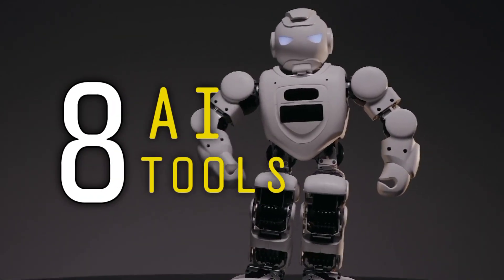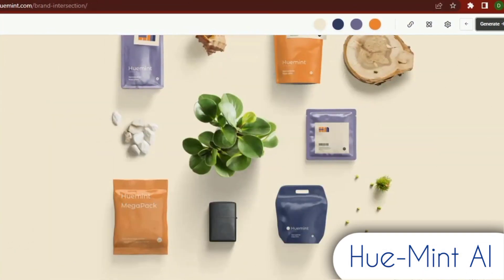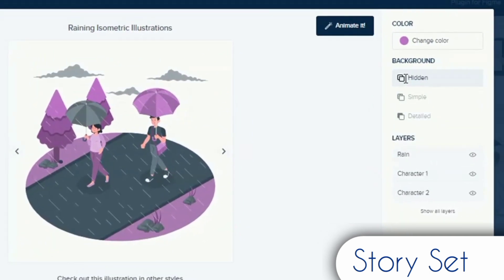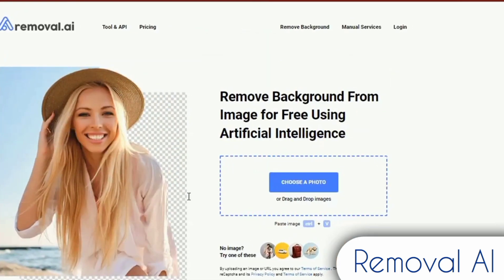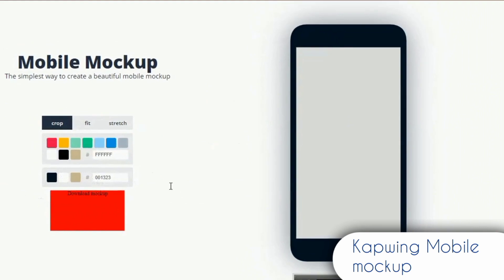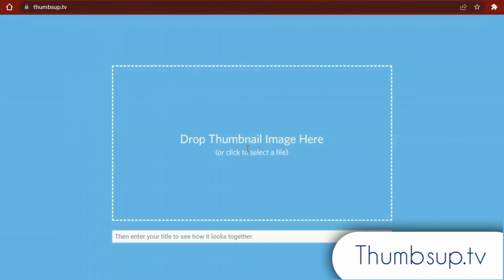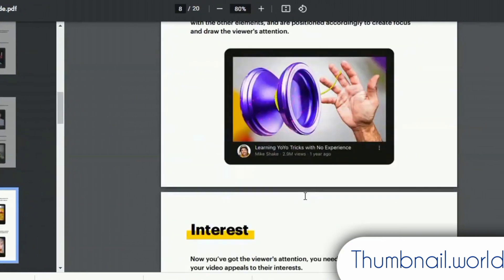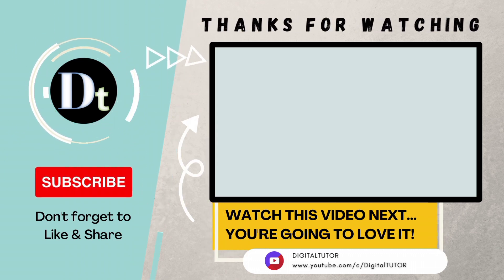Useful AI Tools and Websites for Content Creators and Freelancers - Part 3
I have developed a list of 8 AI tools and free websites that would be useful to you, whether you are a business owner, content creator, manager, or even a student.
These tools and resources on these websites are suitable for practically any content creation workflow, presentation, or commercial activity.
The best part is that you can use each of these websites for both personal and business purposes absolutely free of charge.

TIMESTAMPS

Links to Tools and Websites Mentioned in the Video
All AI tools mentioned in the video are basically free to use by anyone. and most of them do not even require an account.